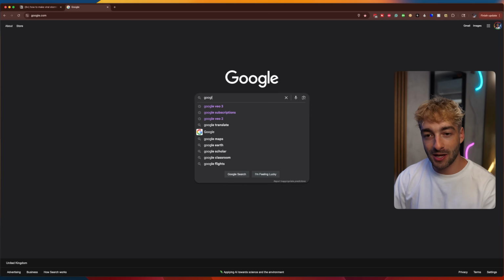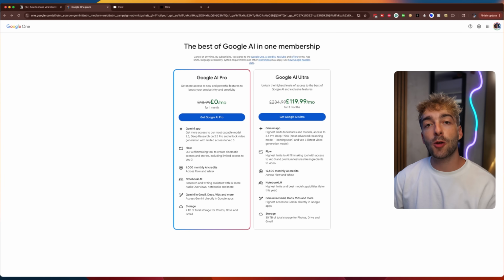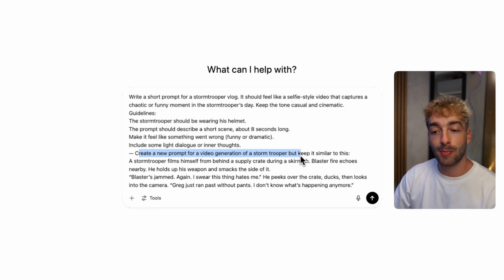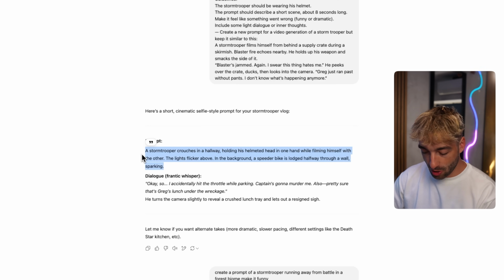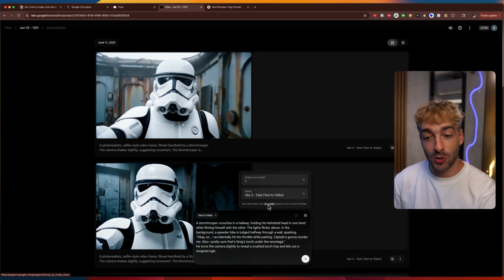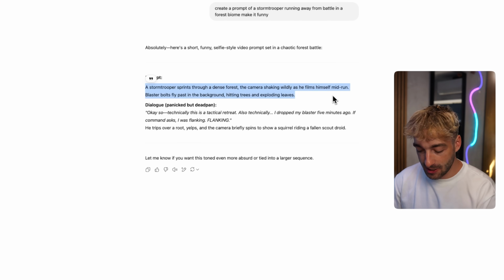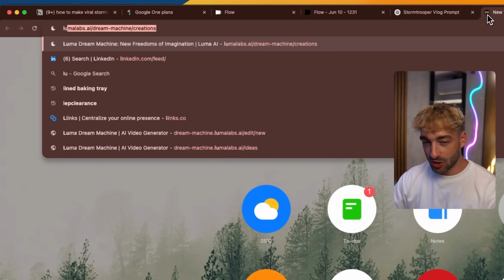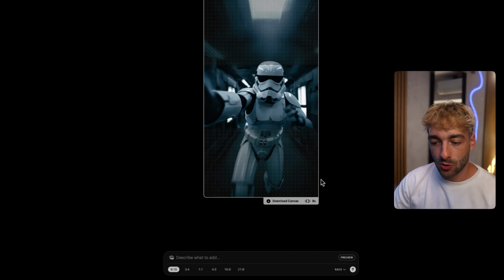How to Make Viral AI Vlogs With Google Veo 3 Stormtrooper Style (The Only Guide You Need)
The ultimate guide on creating viral AI-powered vlogs using Google Veo 3 (VEO 3) — all in an epic Stormtrooper style! Whether you're a creator diving into AI filmmaking for the first time or an experienced digital storyteller looking to upgrade your content, this is the only tutorial you need. 🚀

Learn the ideal prompt structures, troubleshoot common video generation issues, and unlock the master instructions that make your Stormtrooper-style videos pop with Hollywood-level cinematic quality.

Simple Prompt Instructions here:
Write a short prompt for a stormtrooper vlog. It should feel like a selfie-style video that captures a chaotic or funny moment in the stormtrooper’s day. Keep the tone casual and cinematic.
 **Guidelines:**
 - The stormtrooper should be wearing his helmet.
 - The prompt should describe a short scene, about 8 seconds long.
 - Make it feel like something went wrong (funny or dramatic).
 - Include some light dialogue or inner thoughts.
Create a new prompt for a video generation of a storm trooper but keep it similar to this: A stormtrooper films himself from behind a supply crate during a skirmish. Blaster fire echoes nearby. He holds up his weapon and smacks the side of it. “Blaster’s jammed. Again. I swear this thing hates me.” He peeks over the crate, ducks, then looks into the camera. “Greg just ran past without pants. I don’t know what’s happening anymore.”

⏰ Timecodes ⏰
00:00:00 - How To Create AI Vlogs
00:00:32 - The Problem with Aspect Ratios
00:01:04 -  Google's NEW AI Tool VO3
00:02:59 - Prompting Structure for Stormtrooper Vlogs
00:04:31 - Generating Videos with VO3
00:05:50 - Issues and Solutions with Generated Videos
00:06:53 - Master Instructions for More Cinematic Videos
00:08:43 - Reframing Videos for Different Aspect Ratios
00:10:42 - Conclusion